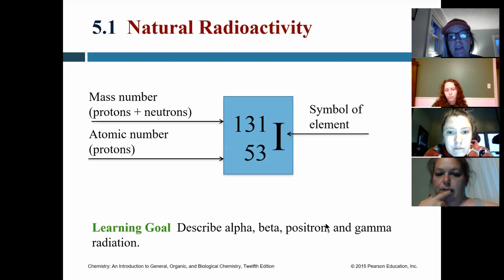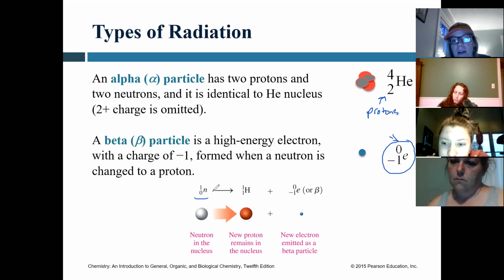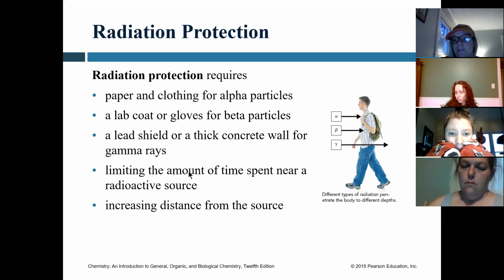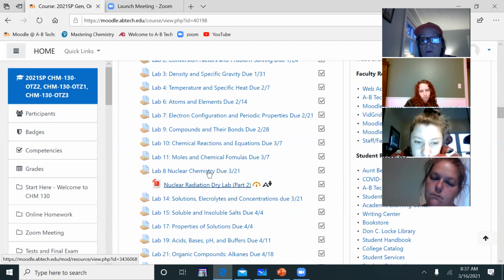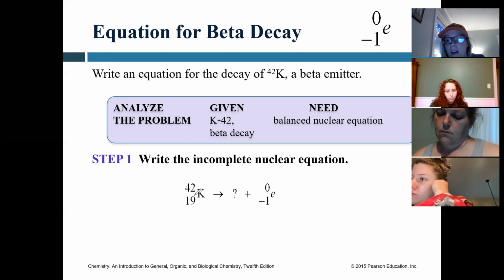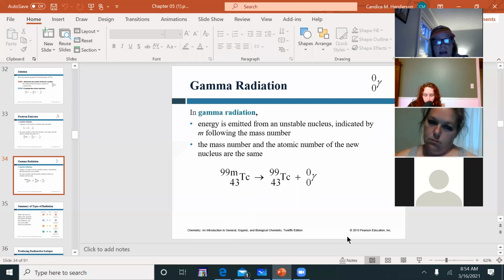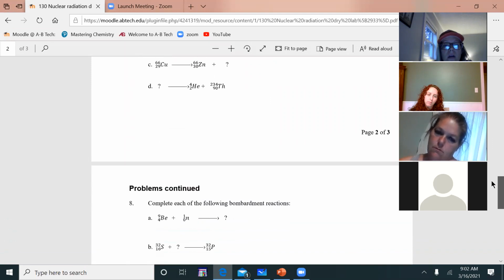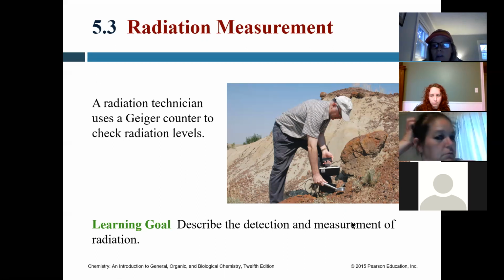CHM 130 3/16/21